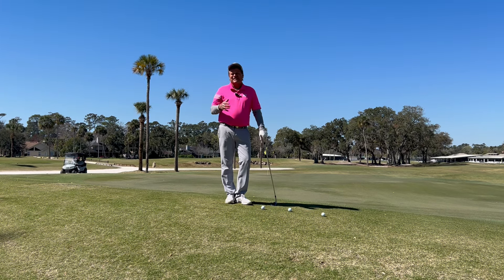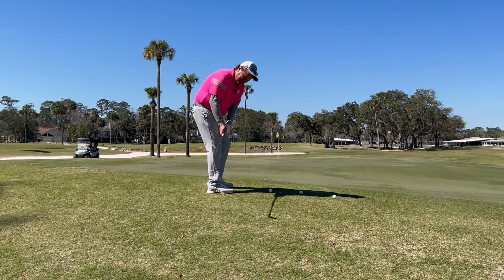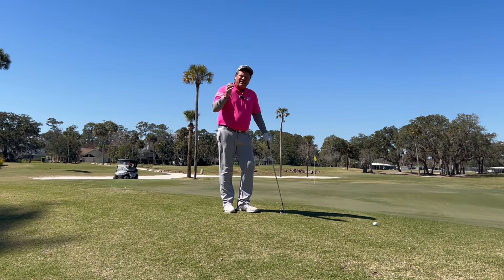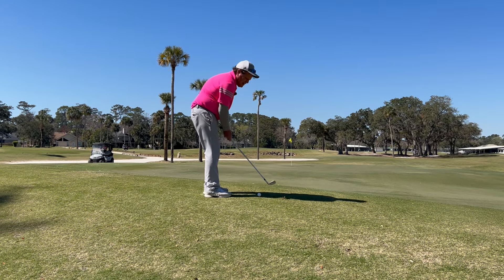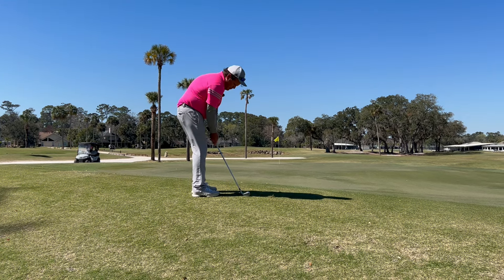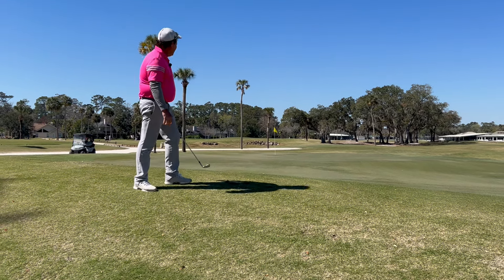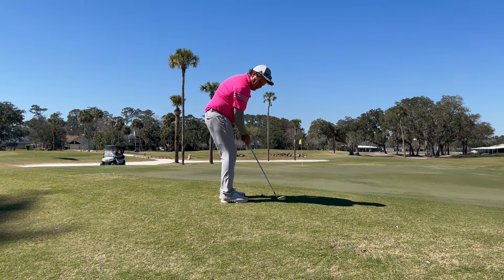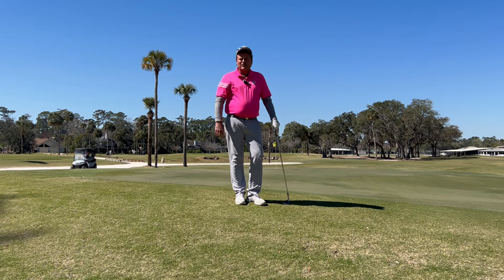You Know Who You Are.......Getting Rid of the Chip Yips once and for All!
Contrary to what you have may have heard, Don shows how a Slightly Steeper Angle Of Attack on the Proper Path will get rid of the Chip Yips Once and for All.